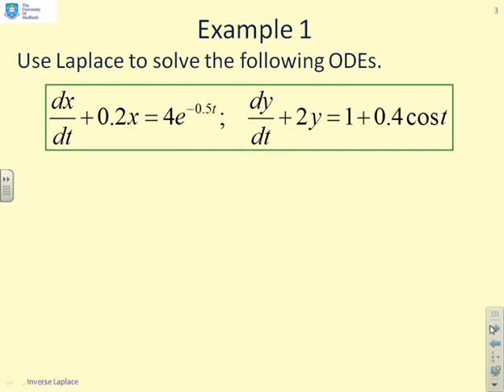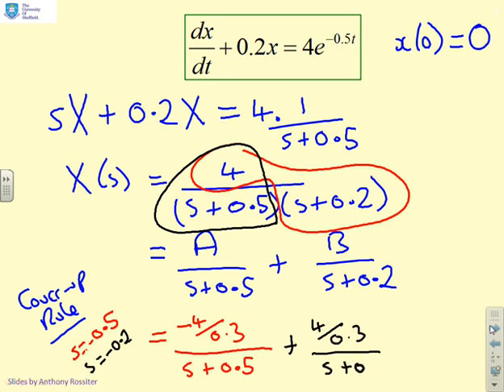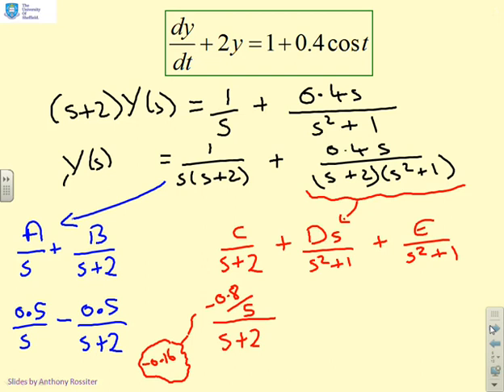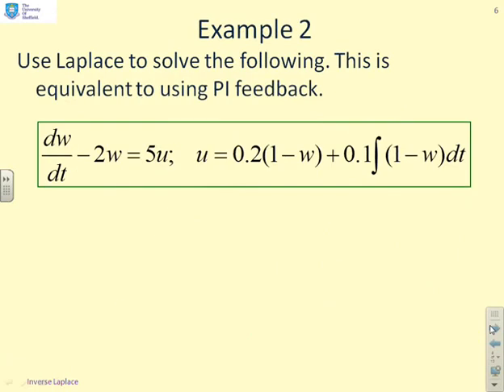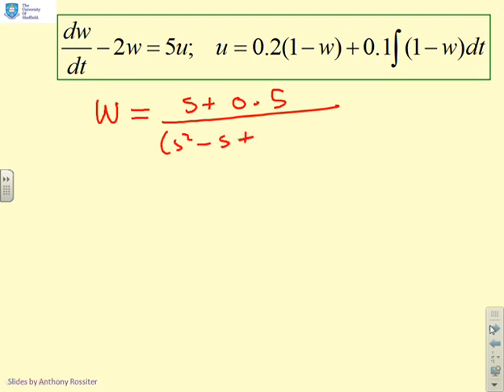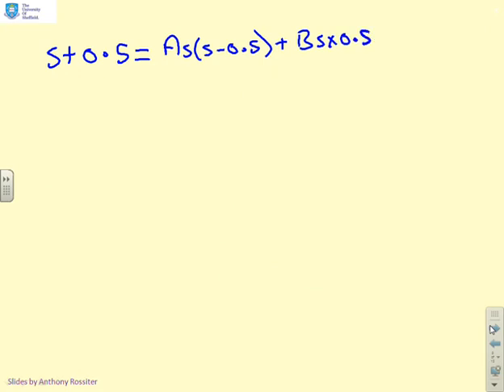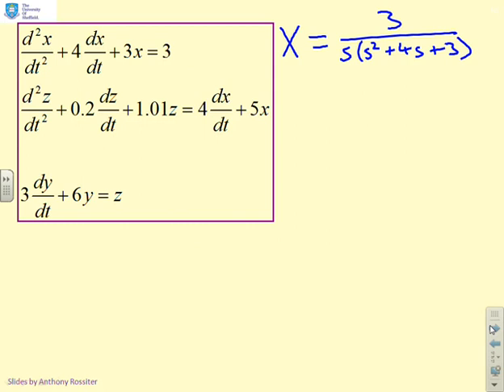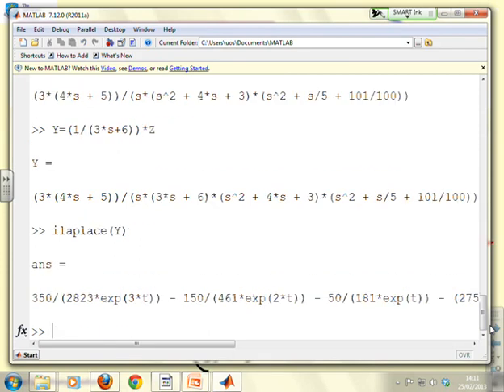Inverse Laplace 9 - ODE tutorial examples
Gives a number of tutorial type examples illustrating how Laplace tools can be used to solve single ODEs or even ODEs with shared variable such as occur in feedback loops or series arrangements.